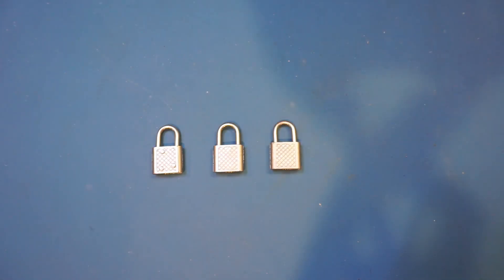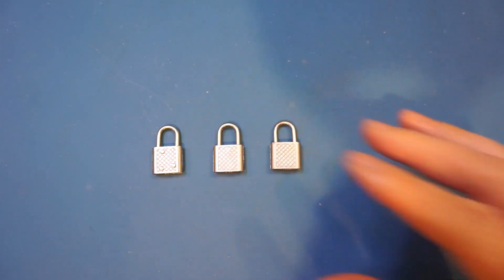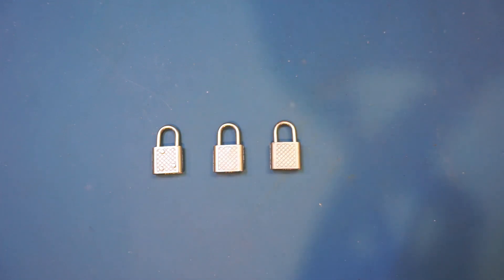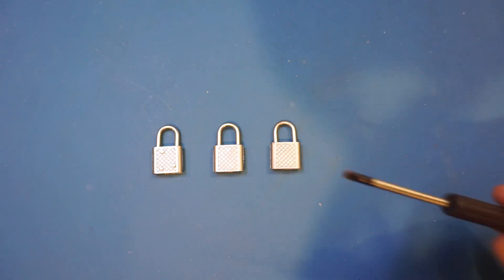A Lock Picking Lawyer Moment